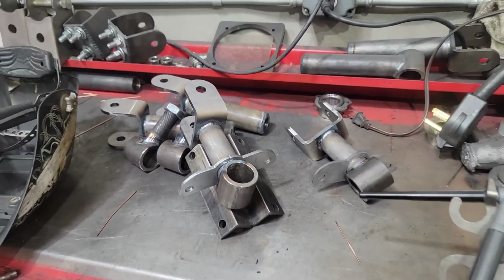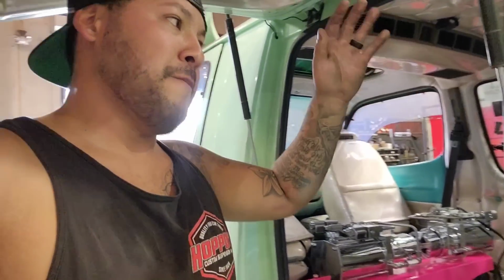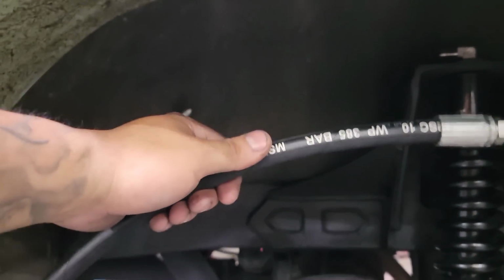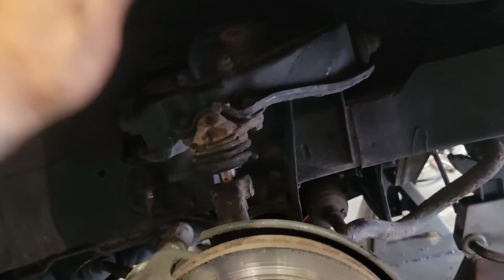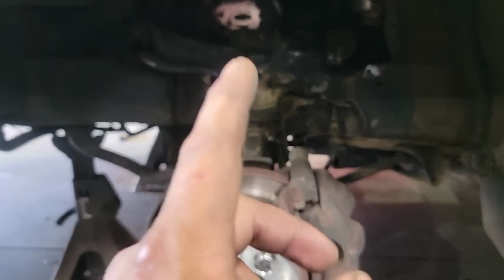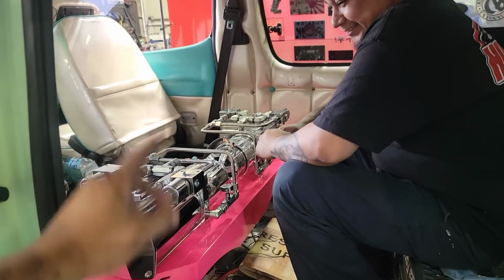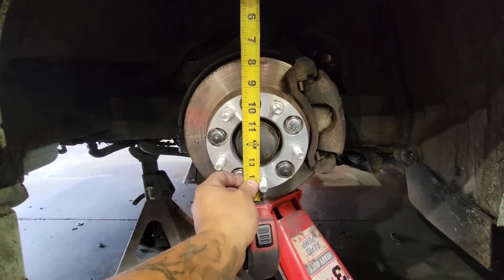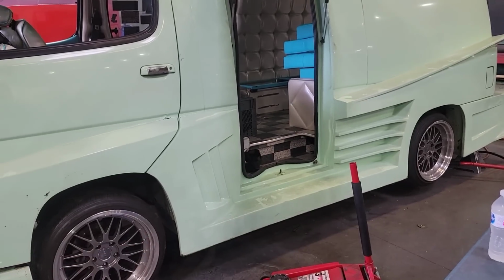HYDRAULICS!! almost finished